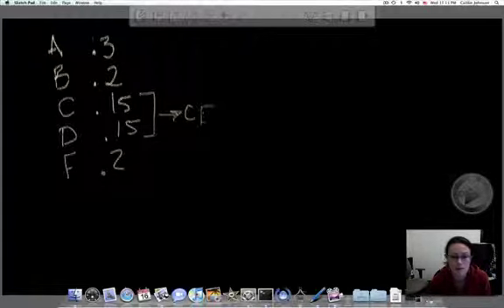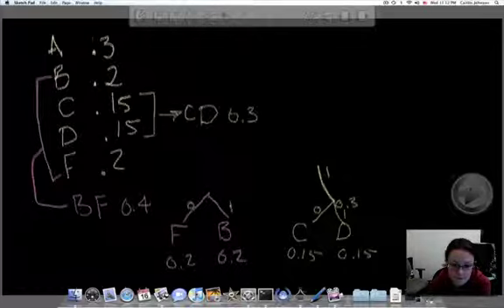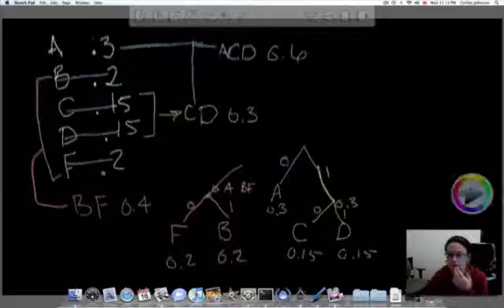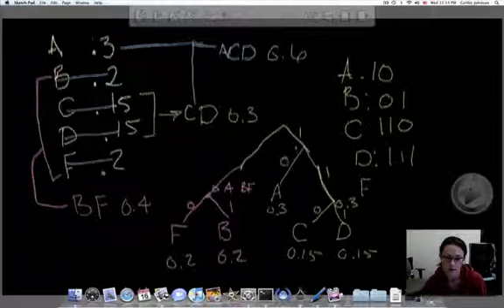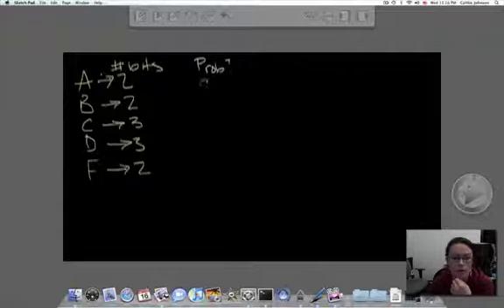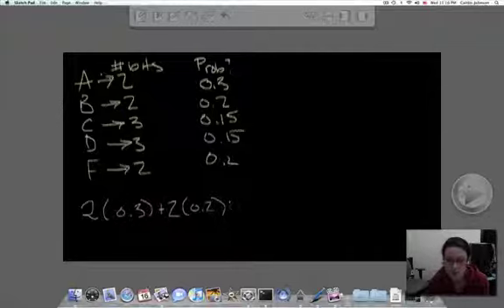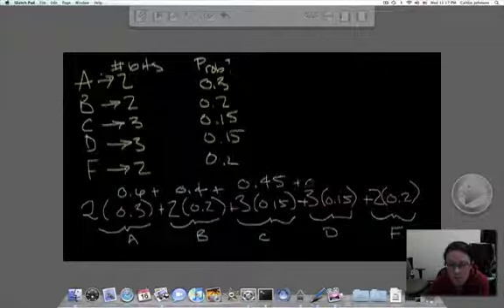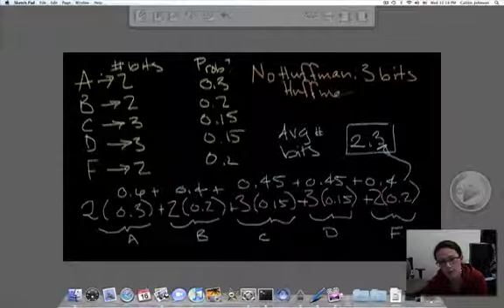HuffmanTry1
Simple screencast with no editing. (HW/SW: Intuos4, Corel Sketchbook, ScreenFlow)